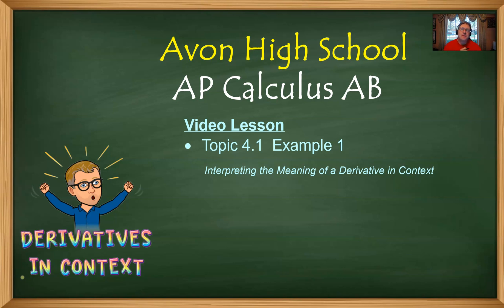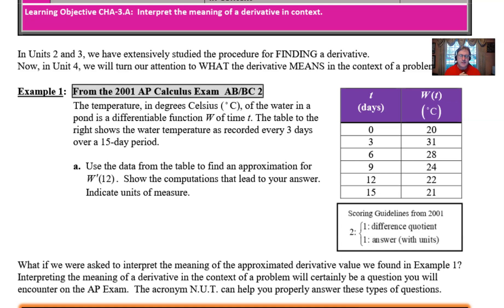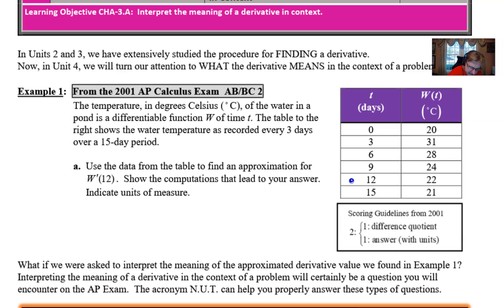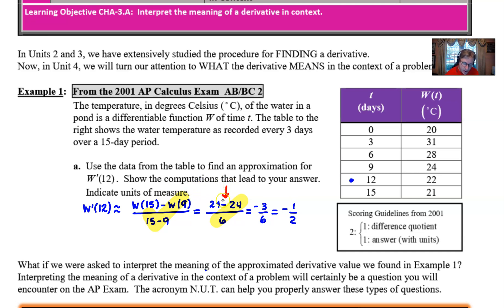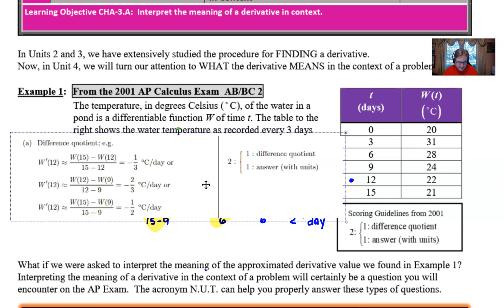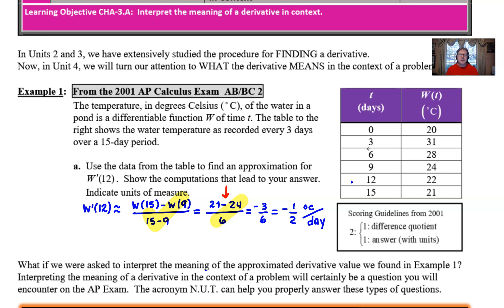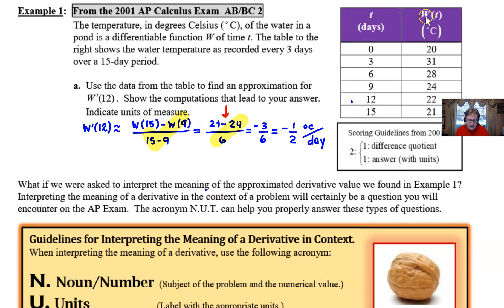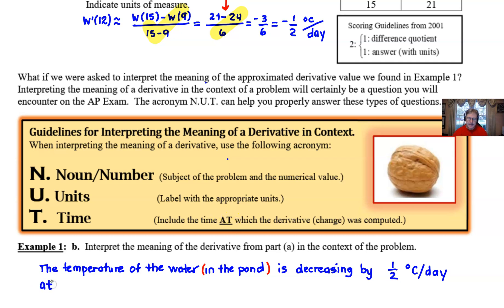Avon High School - AP Calculus AB - Topic 4.1 - Example 1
In this video, I will introduce how to explain the meaning of a derivative within the context of a problem.  The example I discuss is from the 2001 Operational AP Calculus Exam - FRQ AB/BC 2 (part a only) also known as the "water in a pond" problem.